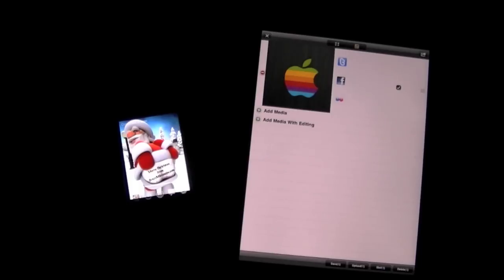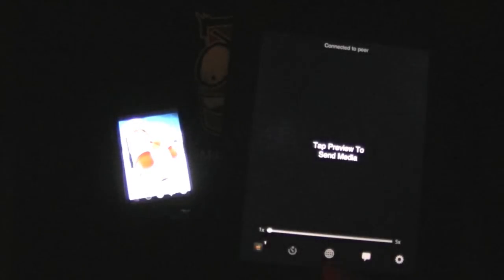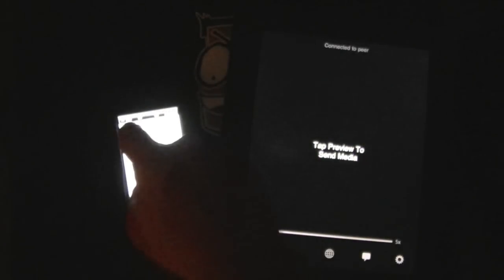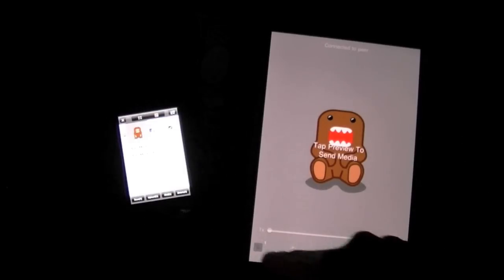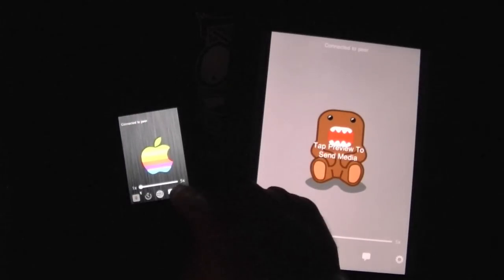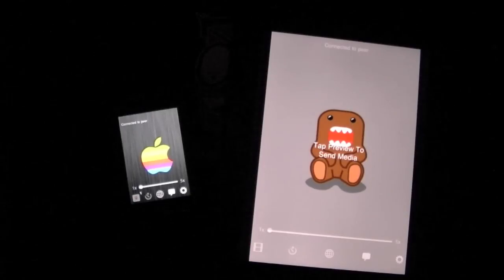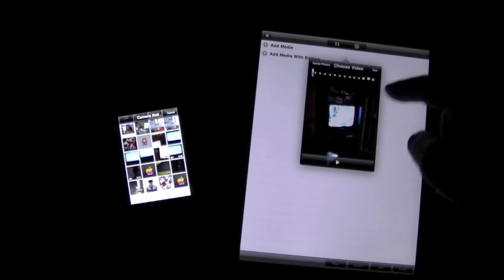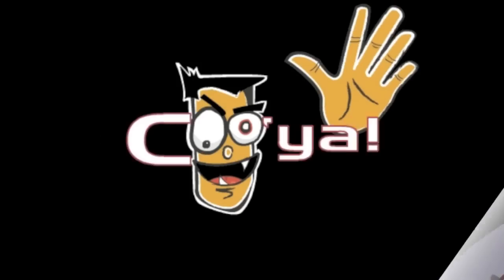Tap Video Remote Control Photo iPhone App Review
Tap Video Remote is a remote control photo app using an iPhone, iPad or iPod Touch to control the other devices camera. There is also a wide variety of camera functionality with this app as well.

App Description

** Featured in Apple's New&Noteworthy! **

Gesture-based camera interface:
* Take a Photo by Single Tapping the Preview
* Start/Stop Recording by Double Tapping the Preview
* Set Auto Focus by Pressing&Holding 1 Finger on Preview (drag to change focus point)
* Set Exposure by Pressing&Holding 2 Finger on Preview (drag to change exposure point)

HOW DO I CONNECT MY DEVICES?
For instructions, Tap "Online Help" from the app or goto

REMOTE-TO-CAMERA FEATURES :
* View a Camera's Live Camera Preview
* Tap the "Remote" preview and the "Camera" will snap a shot and send you the photo
* Double Tap the "Remote" preview and the "Camera" will Start/Stop recording
* Adjust a Cameras's zoom level
* Create Timers on a Camera

THE LIVE CAMERA PREVIEW IS:
*Available in all resolutions if you have iOS4.2 or later on your camera
*Available in all resolutions except "Photo" if you have iOS4.0 or iOS4.1 on your camera
*Disabled on your remote during video recording